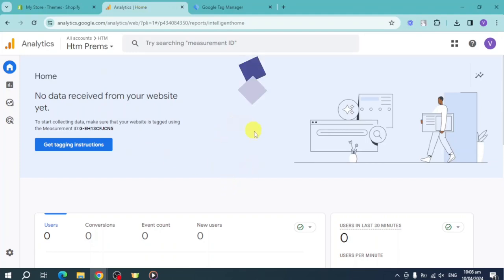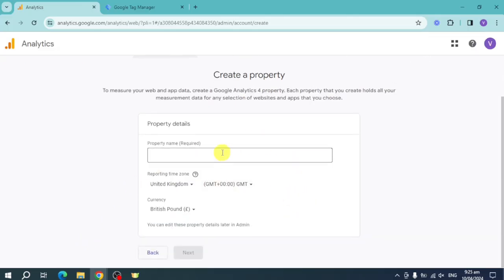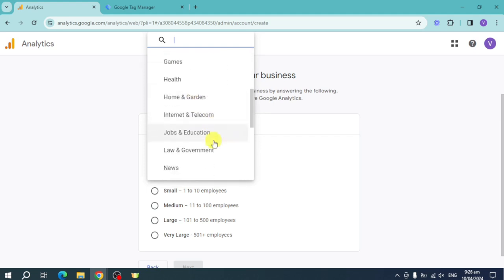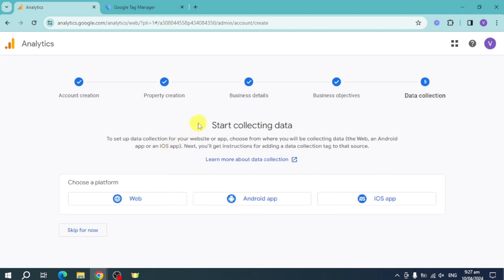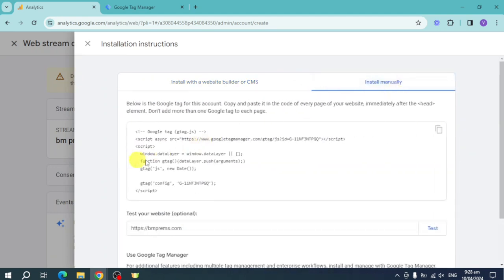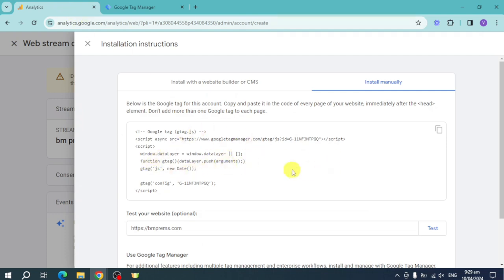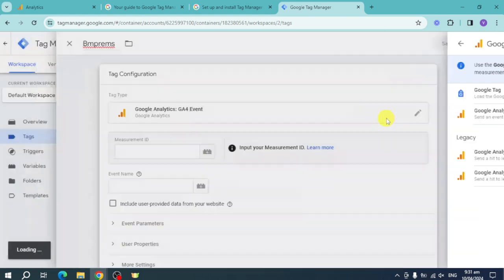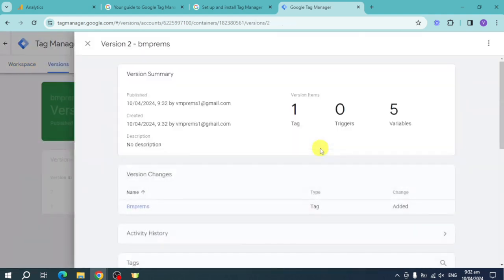How To Connect Google Analytics With Google Tag Manager (Full Guide).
Learn how to easily connect Google Analytics with Google Tag Manager in this full guide. Streamline your analytics setup for better tracking and insights!